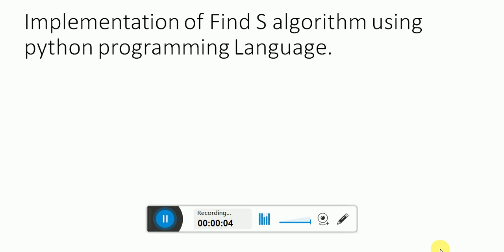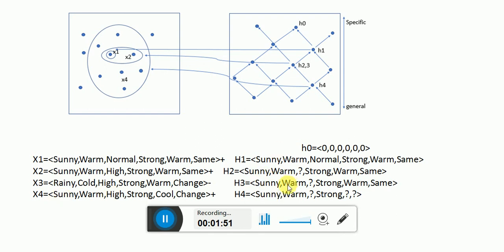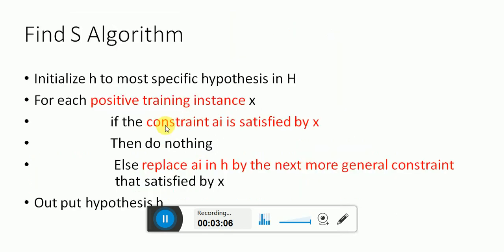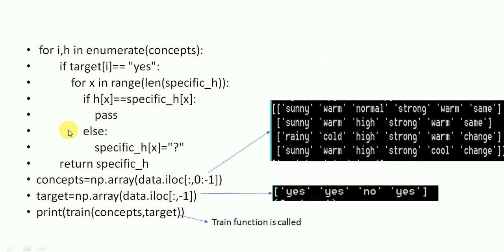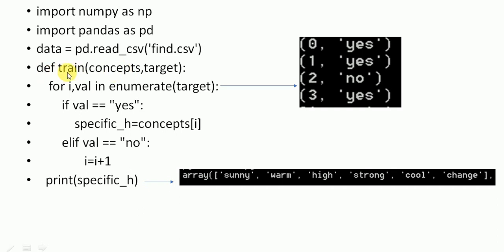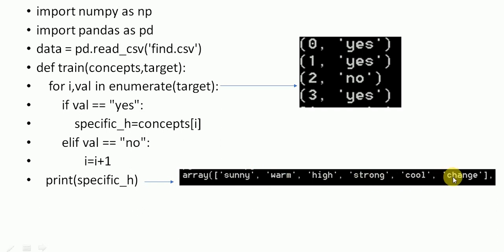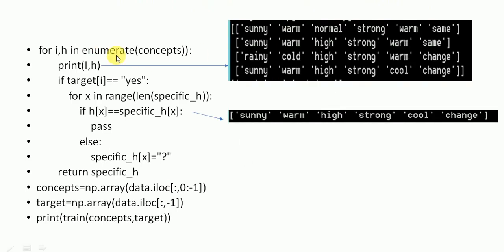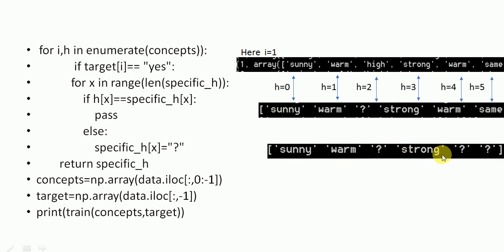Machine Learning Find S Lab Program 1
This explains the implementation of Find S algorithm .Find S algorithm is implemented in python programming language.Find S algorithm is a machine Learning algorithm.